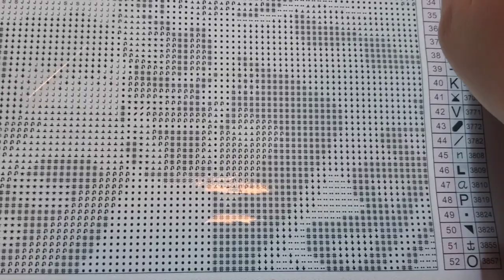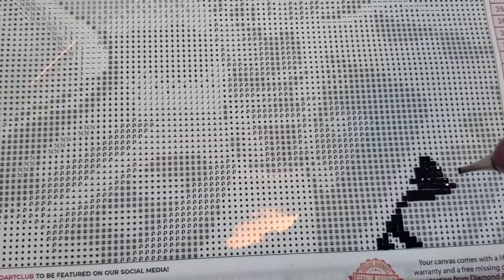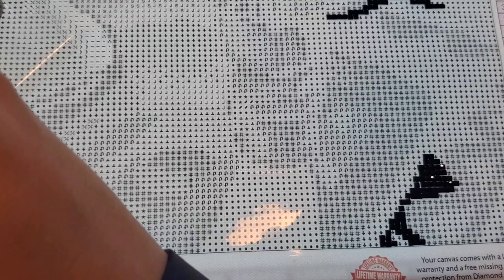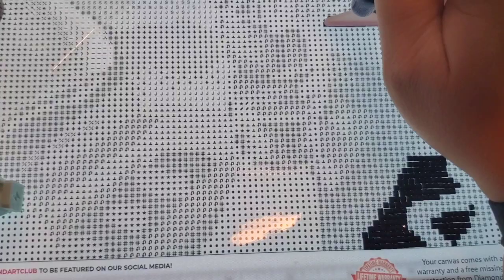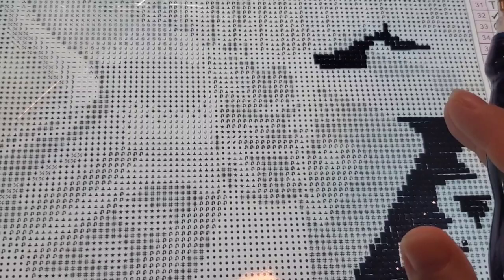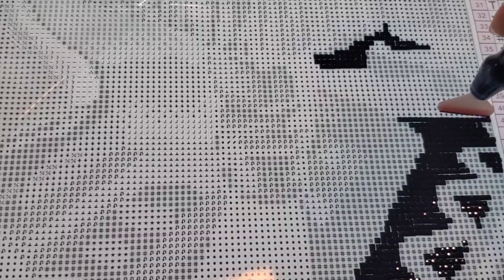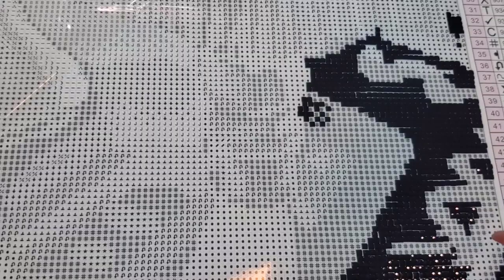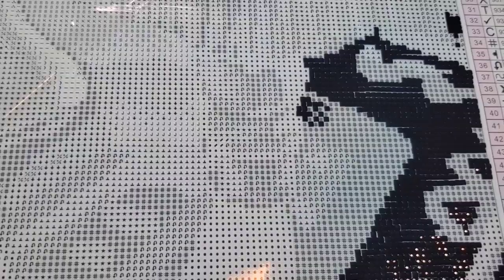☆WIP & Chat Part 1 - Diamond Art Club Mystery (Fantasy kit)☆ - Pinky Pie mishap and mommy and me day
Today's video will be a WIP & Chat, where I work on my current WIP (work in progress), and you can work alongside me or stream this while doing household chores, driving, working, really do whatever you want. This Diamond Art Club Mystery (Fantasy) canvas is a 51x79cm, square drill canvas, with 52 colors, including 3 ABs. This poured glue canvas is legally licensed from artist Ivy Dolamore. This is a sold out mystery painting, where the canvas and symbols are all in black and white.

This video DOES contain SPOILERS ⚠️ ⚠️ ⚠️

☆Mystery (Fantasy kit) by Ivy Dolamore - please note this canvas is no longer available. to see any other available Mystery kits